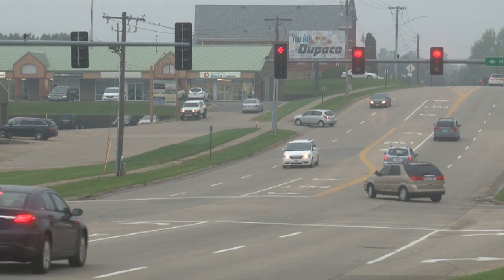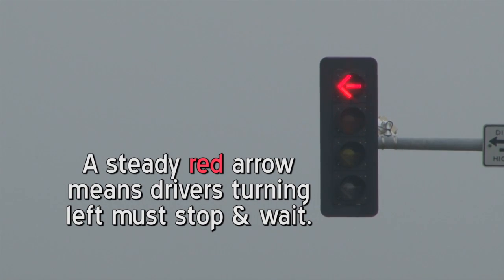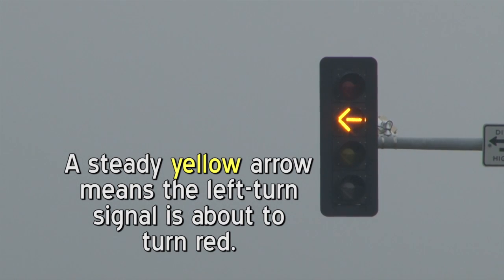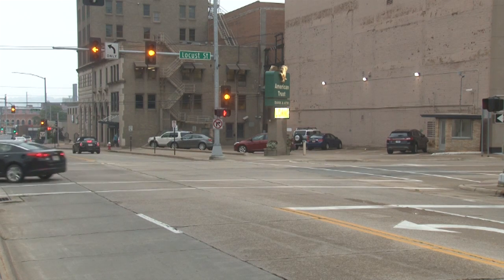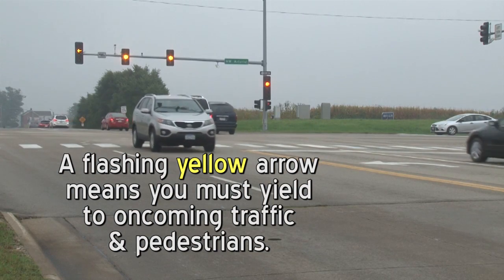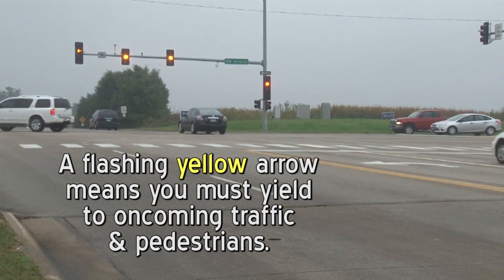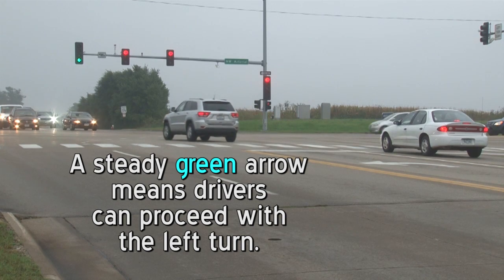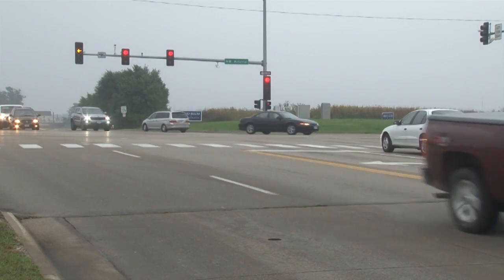Flashing, Yellow Left-Turn Arrow Traffic Signals - Dubuque, Iowa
Flashing yellow left-turn arrow signals were introduced to Dubuque streets more than two years ago but some motorists are still unsure of what they mean.  This video offers a reminder.

Left-Turn Traffic Signals:

Steady Red Arrow:  Drivers turning left must stop and wait.

Steady Yellow Arrow:  The left-turn signal is about to turn red. Do not enter the intersection if you can stop safely. Complete your left turn if you are already within the intersection.

Flashing Yellow Arrow:  Yield to oncoming traffic and pedestrians; then turn left proceeding with caution. Oncoming traffic has a green light.

Steady Green Arrow: Drivers can proceed with the left turn. Oncoming traffic must stop. Do not go straight.